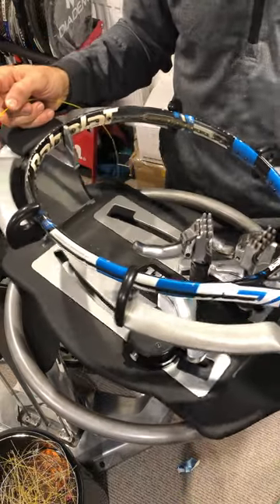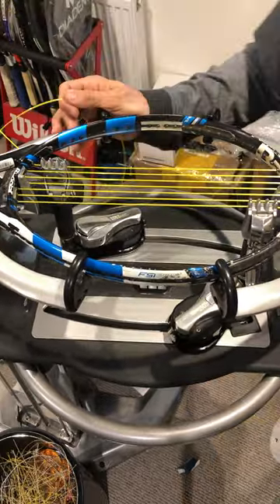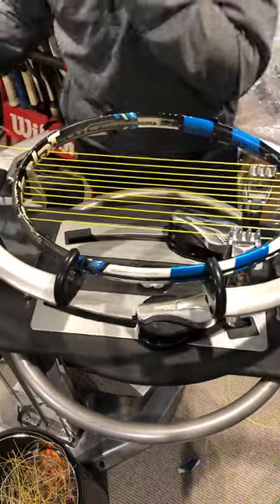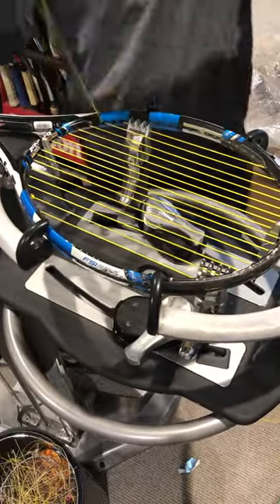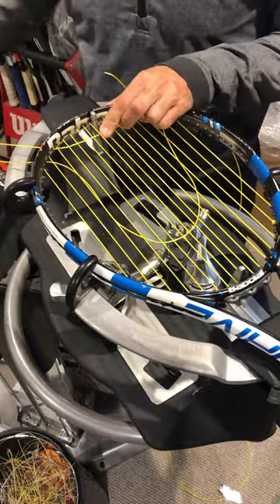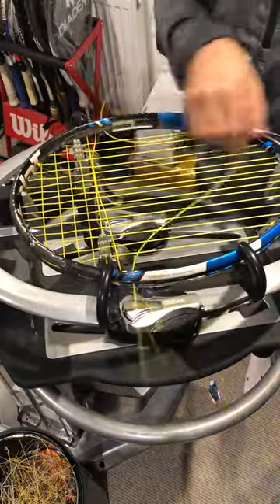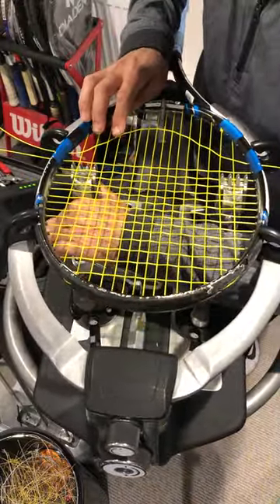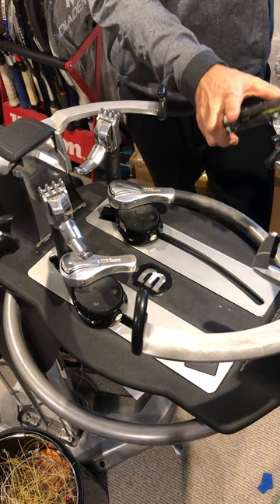Stringing a Babolat Pure Drive Tennis racquet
Step by step racquet re-stringing tutorial on how to re-string a Babolat Pure drive tennis racquet